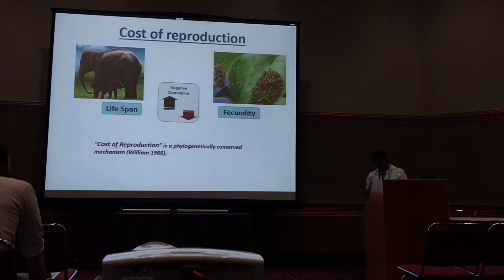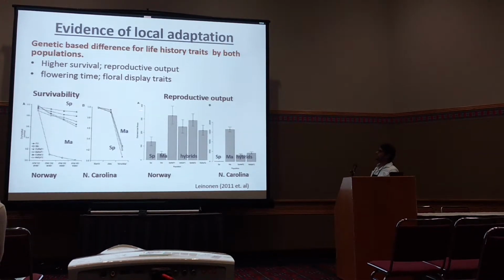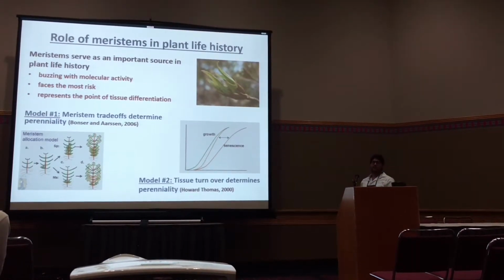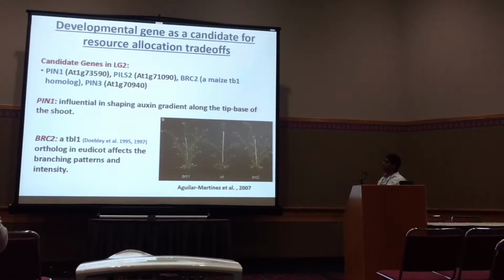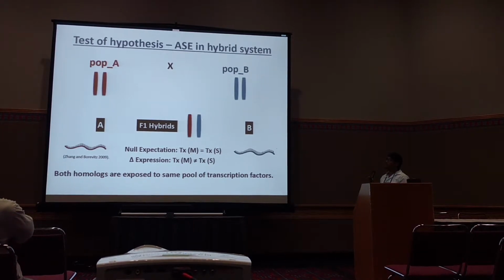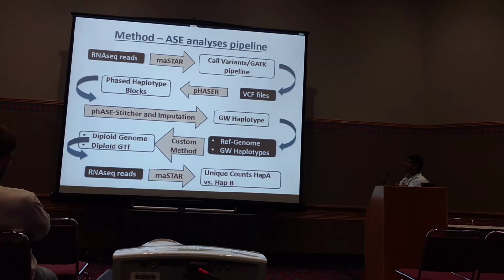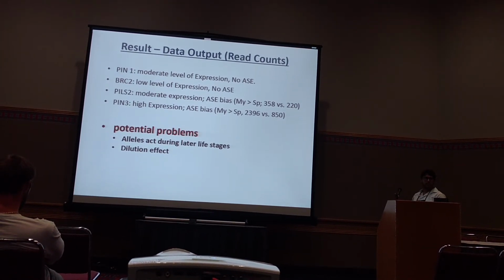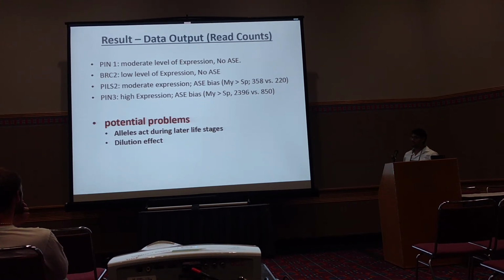Giri: Detection of candidate genes for life history tradeoffs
Bishwas Giri
Detection of candidate genes for life history tradeoffs in outcrossing Arabidopsis lyrata using allele-specific expression studies.
Quantitative genetics / life history